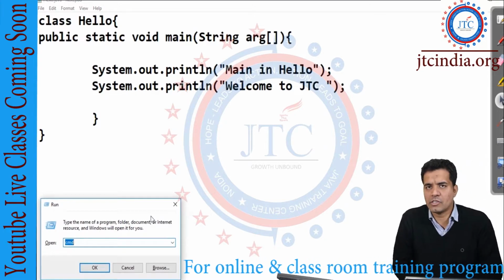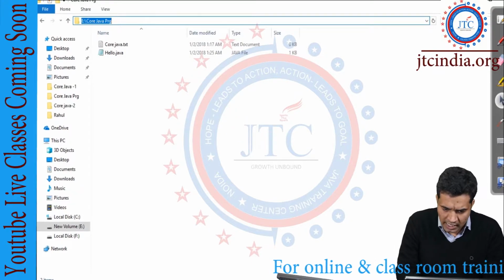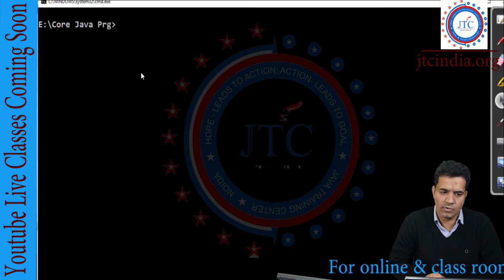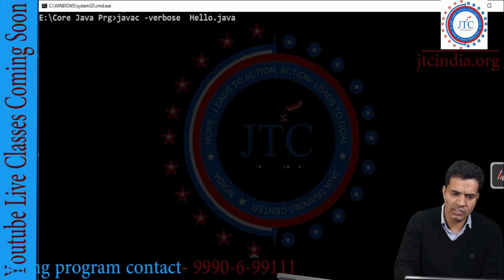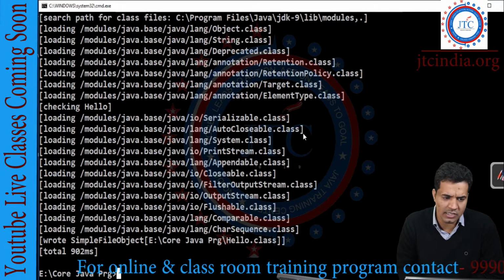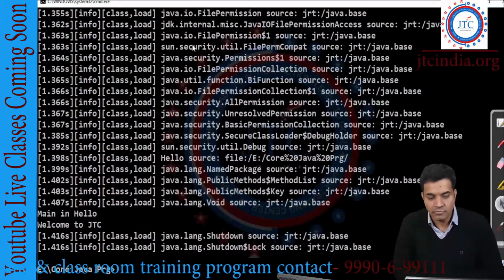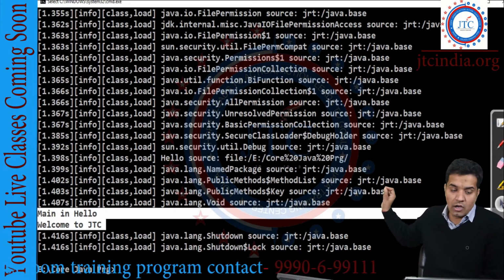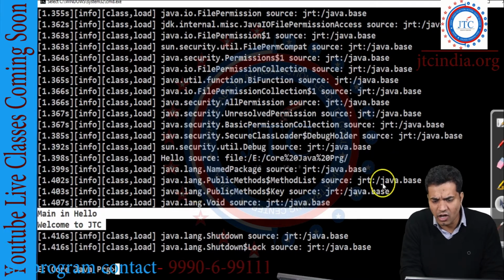Core Java 9 : Jshell Introduction in Java 9 Part-9 by Som Sir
Question that I have discussed!
-: How to Compile &  run java Program ?
-: How to Run Java Program by Command Line ?
-: Different Ways to Compile Java Program ?
-: How to Compile java 9 Program ?
-: Byte code Generation or .class file Creating.
-: What is -verbose command? How we use it?
-: What is the Use Jshell in java9 ?
-: How to use Jshell In java 9?

Specialties
1.Core Java
2.Advance java
3.Framewroks
4.Distributed Technology
5.Hadoop Administration
6.Hadoop Developer
7.Hadoop Data Analytics
8.SAS® Programmer (Base + Advanced)
9.Data Science
11.Python
12.Apache Spark & Scala
13.MongoDB
14.IOT
15.Apache Cassandra
16.Oracle PL/SQL

2.Online java class :- Object class Methods in java i.e

11. Servlet in java

12.JDBC in Java , java data base Connectivity in java

14. Literals in Java